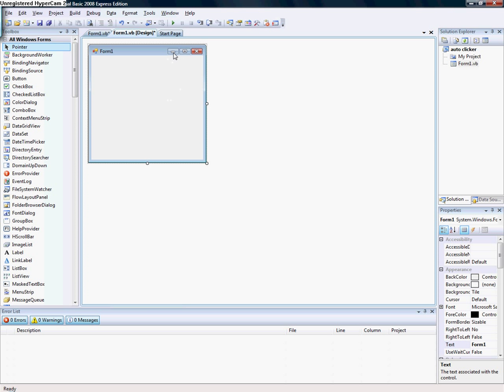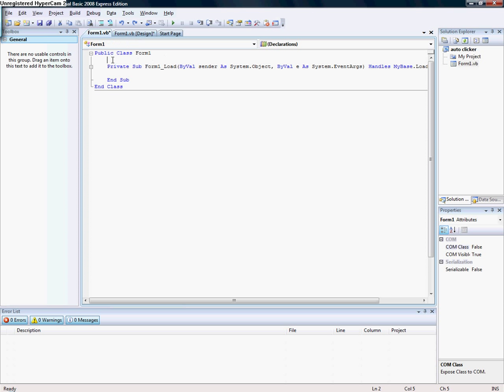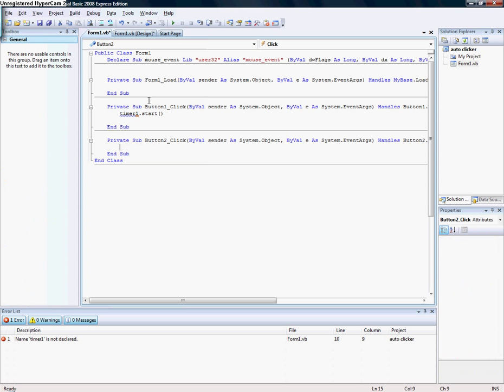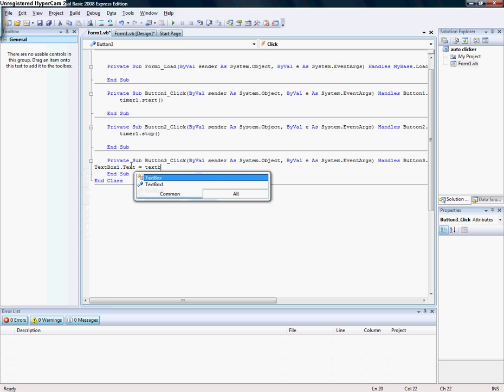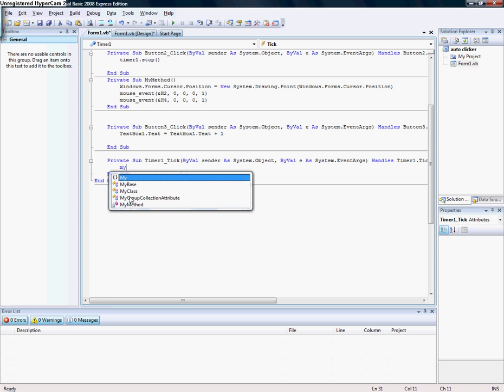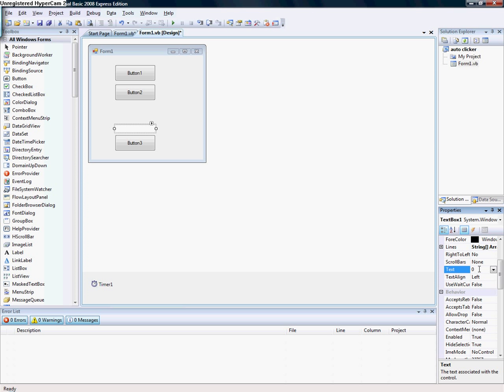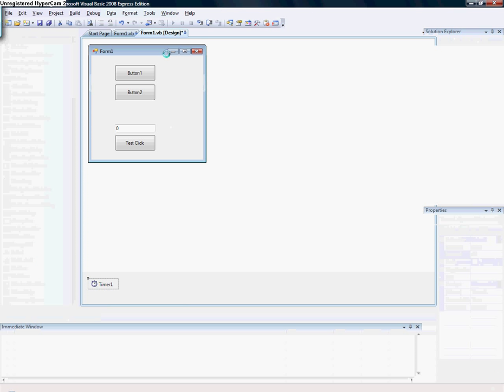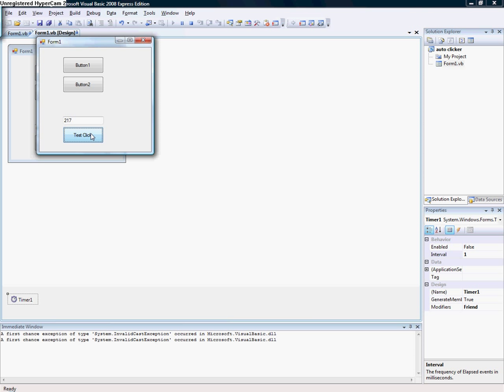Visual Basic 2008 Tutorial #7 Auto Clicker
in the 7th tutorial im showing how to make a auto clicker and i will give you the code here because its a bit complicated.
if you like my tutorials give me credit at my blogg.

First Code:

Declare Sub mouse_event Lib "user32" Alias "mouse_event" (ByVal dwFlags As Long, ByVal dx As Long, ByVal dy As Long, ByVal cButtons As Long, ByVal dwExtraInfo As Long)

Second Code:

Private Sub MyMethod()
Windows.Forms.Cursor.Position = New System.Drawing.Point(Windows.Forms.Cursor.Position)
mouse_event(&H2, 0, 0, 0, 1)
mouse_event(&H4, 0, 0, 0, 1)
End Sub